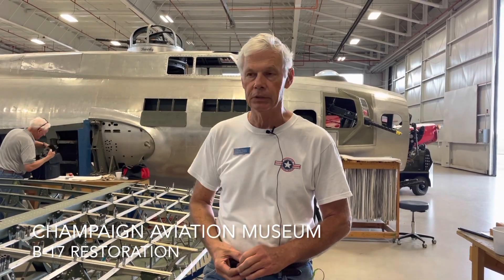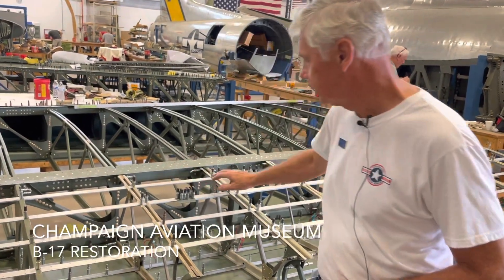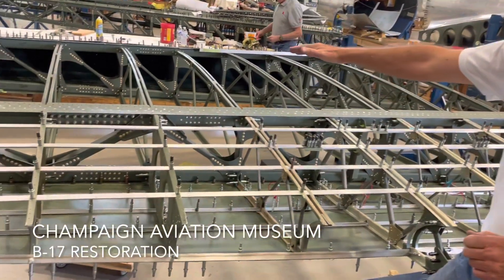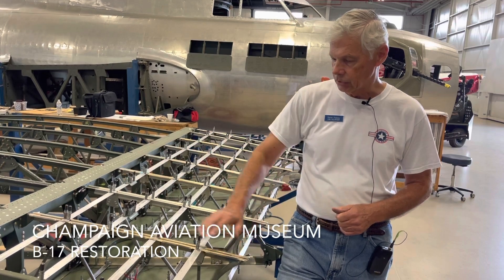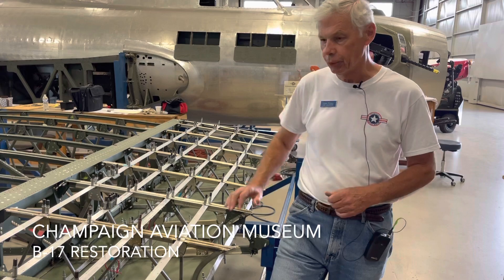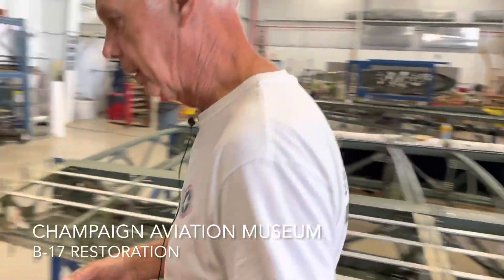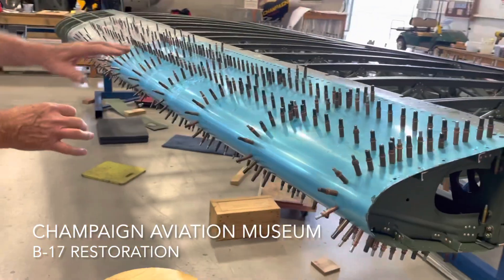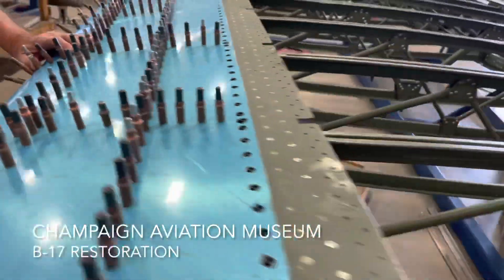Airplane Wing Rebuild: B-17 Flying Fortress Restoration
Rebuilding a WWII Aircraft back to flying condition.  Repairing and replacing parts of the wing so that it will be airworthy. Volunteers of the Champaign Aviation Museum are restoring a B-17 Flying Fortress so that it will fly again.